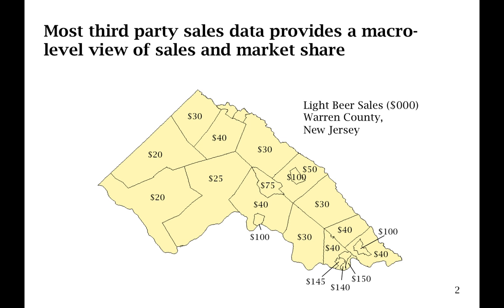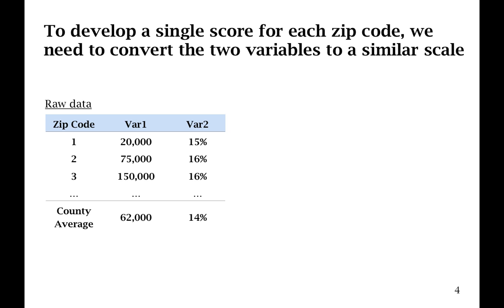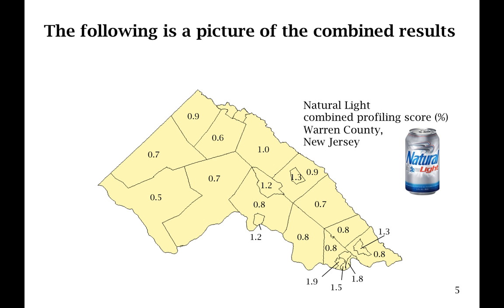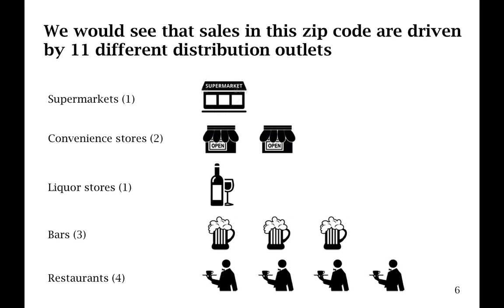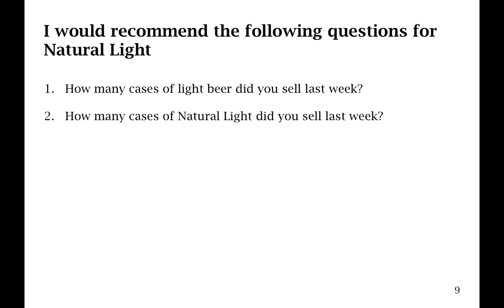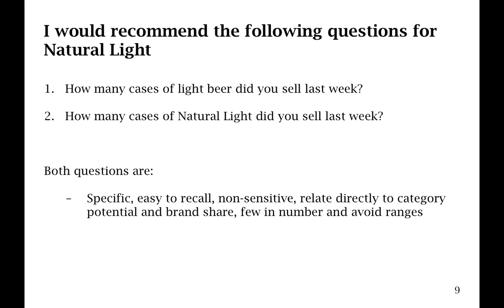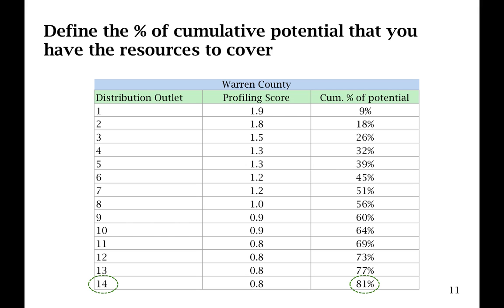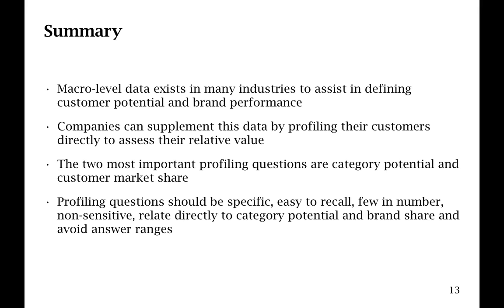PMP The Two Targeting Questions That Matter VF